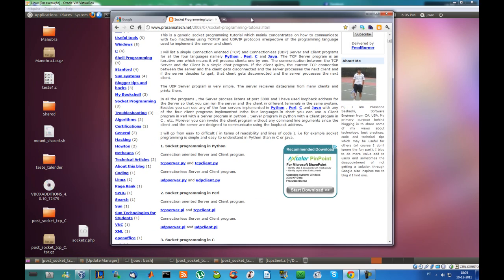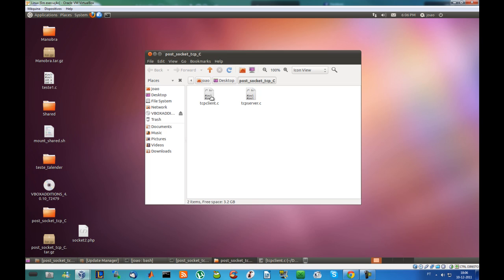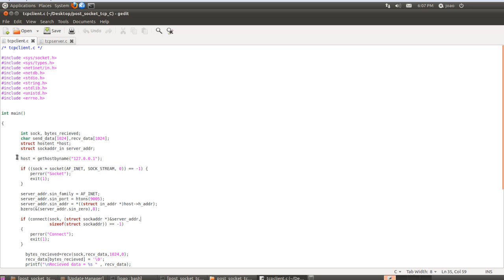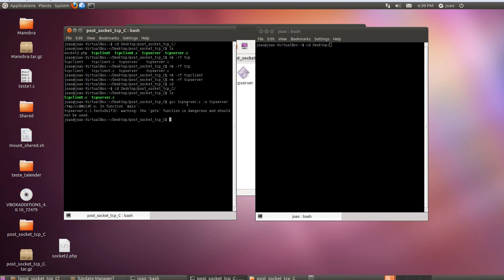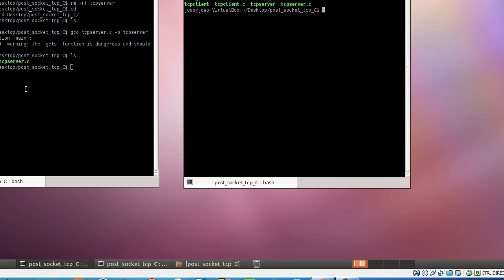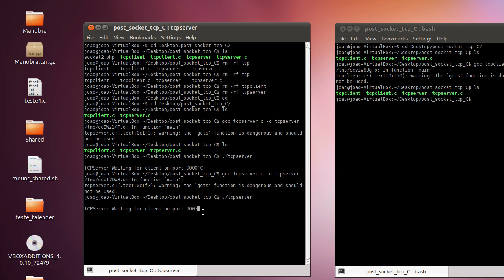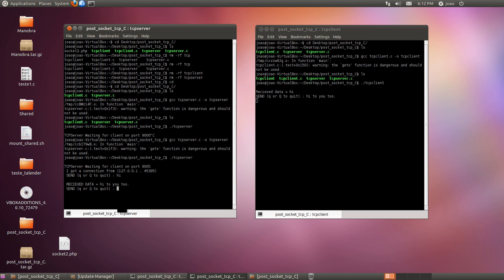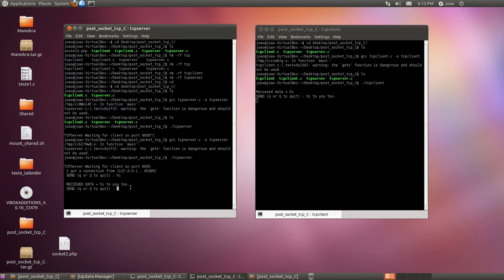TCP/IP Socket in C Language